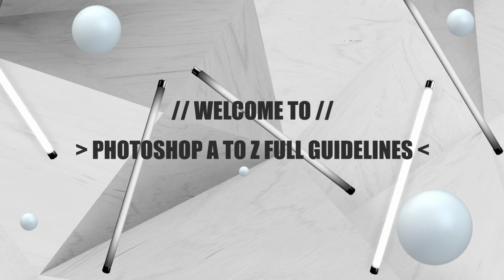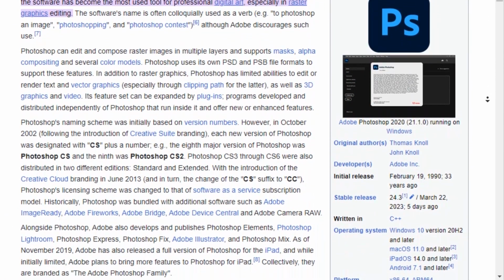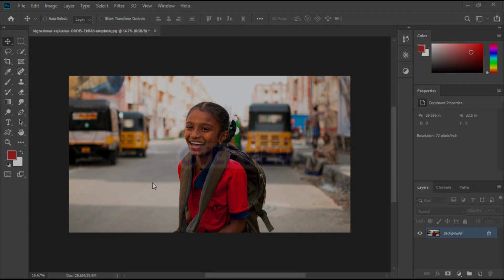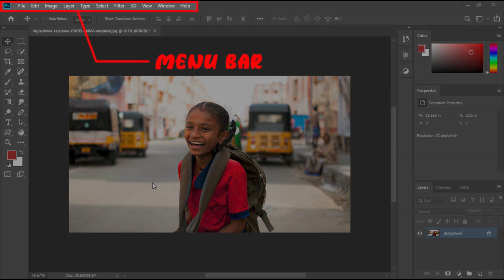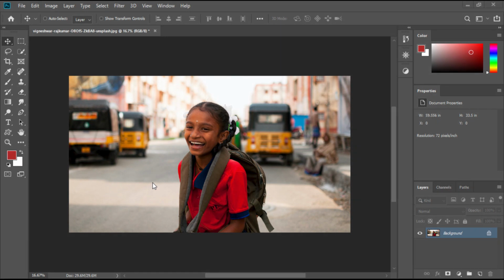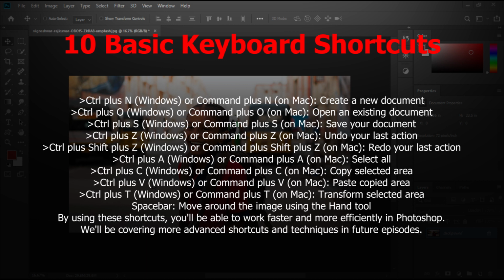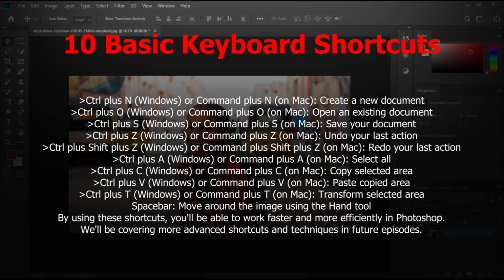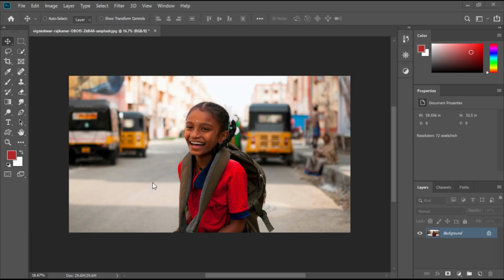Introduction to Photoshop and Basic Keyboard Shortcuts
Hello Everyone,
In this class, you'll learn the basics of Photoshop and some essential keyboard shortcuts. We'll cover everything you need to know to get started with the program, from the interface to the tools to the various menus. By the end of this class, you'll have a solid understanding of how Photoshop works and be able to start editing your own images with confidence.
00:00 [Intro]
01:16 [Overview]
02:06 [Keyboard Shortcuts]

(This Video Can't Review Illegal App)